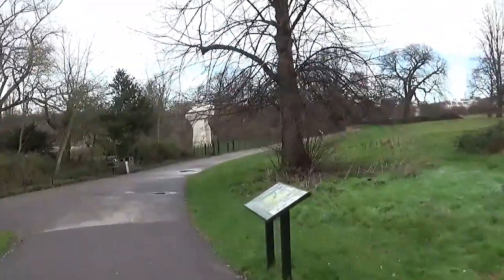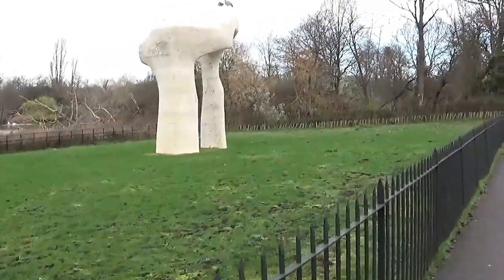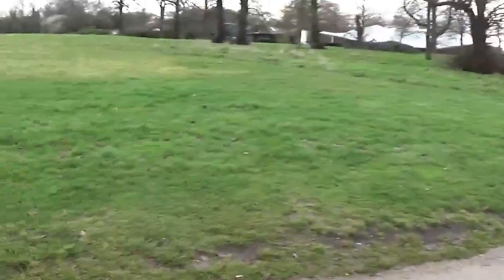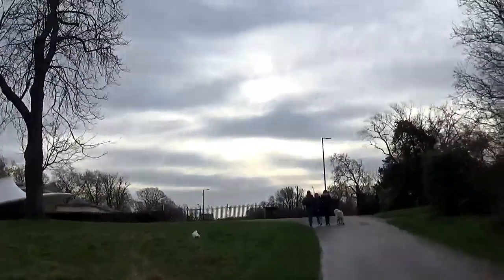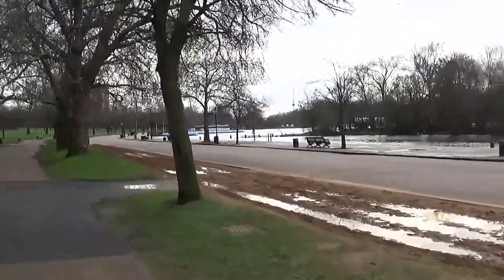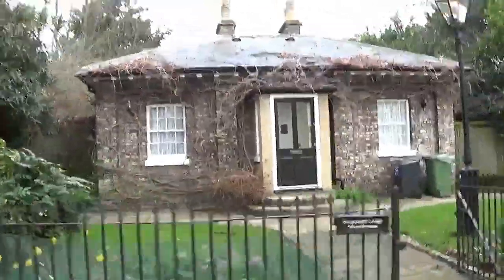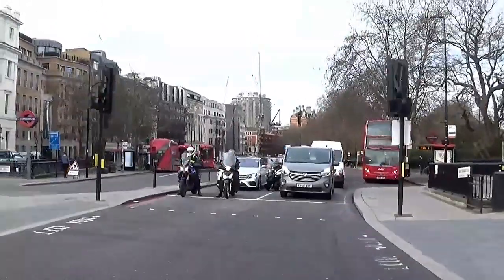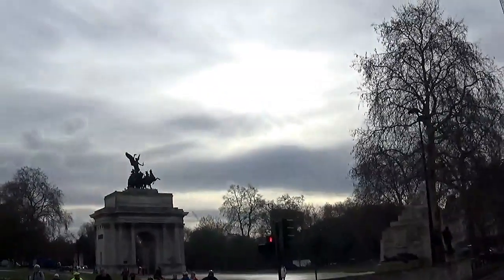Londons Green spaces